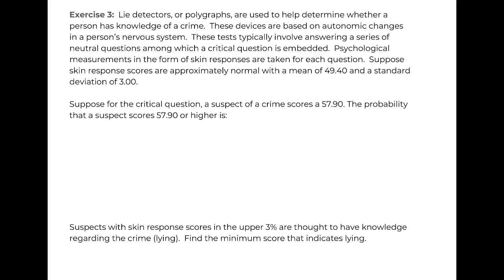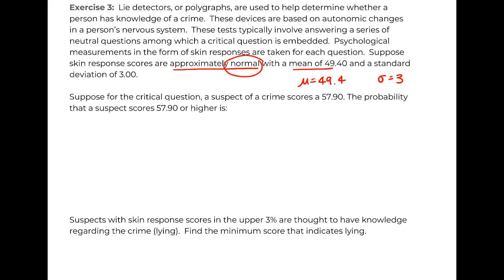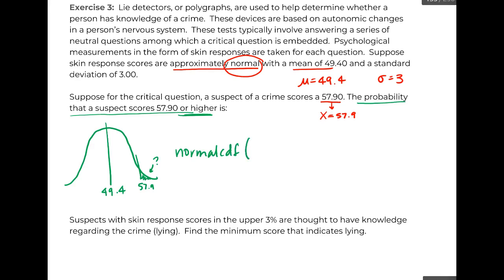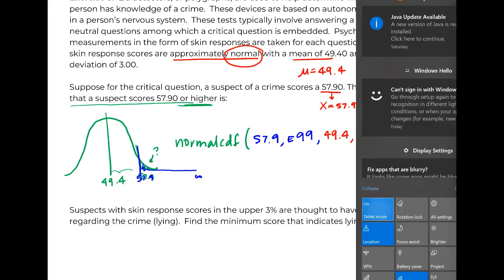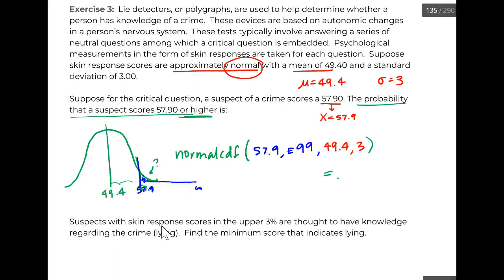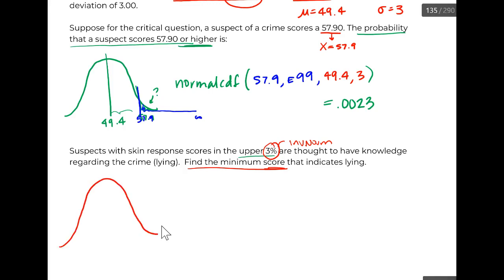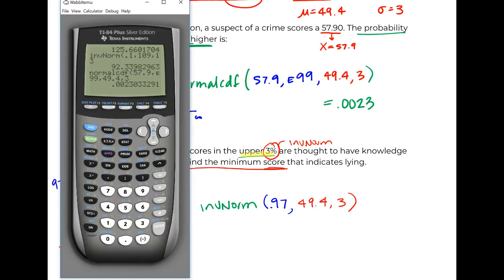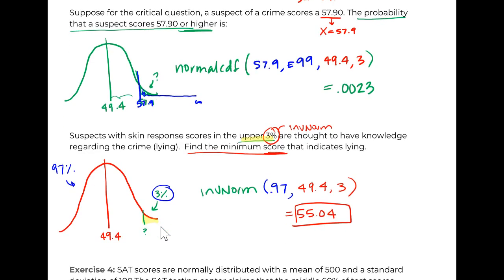Math 119: 5.6.3